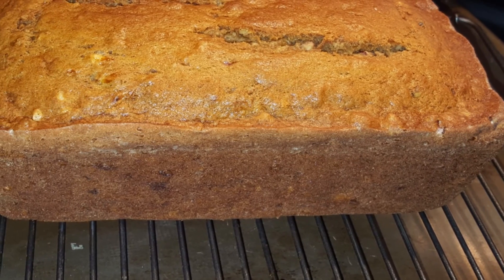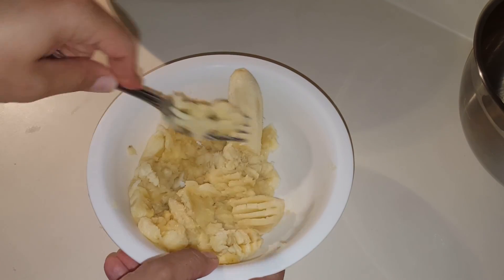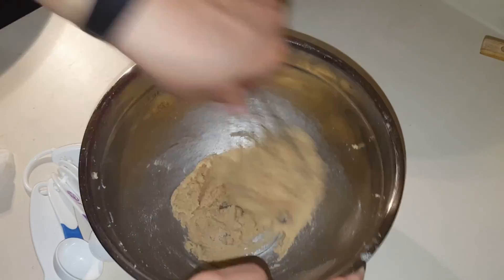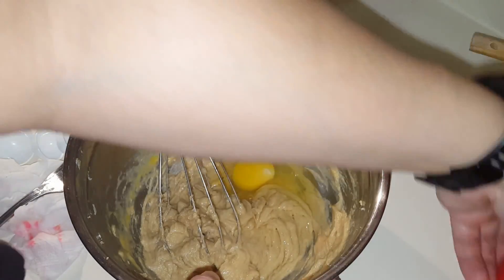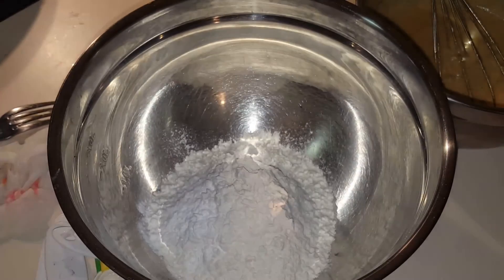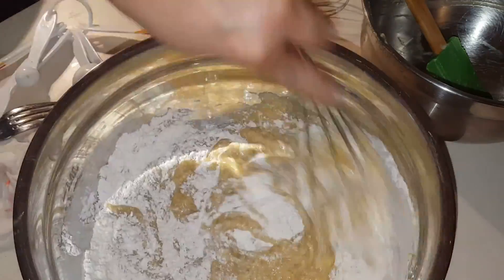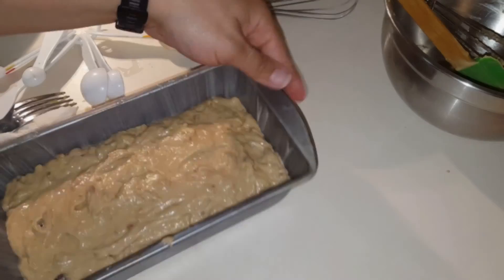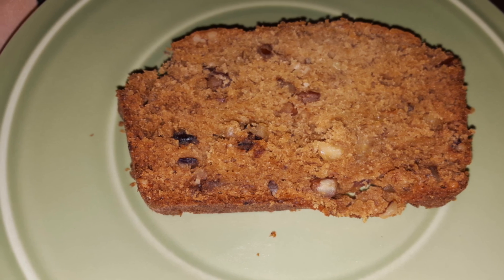Banana Bread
This recipe is super easy to make and delicious. This is enough for one pan. If you want to make two, just double the recipe.

First of all, preheat your oven to 325 degrees.

Ingredients:
3 bananas (ripe, if they are small, use 4)
1 cup Brown Sugar
1/2 cup unsalted butter at room temperature
2 Eggs
1/2 tsp Vanilla
1 Tbsp Milk
2 cups All Purpose Flour
1 tsp Baking Powder
1 tsp Baking Soda
1 tsp Salt
1 tsp Ground Cinnamon

If you like nuts, I used 1 cup of Pecans and Walnuts

If you like chocolate chips and/or raisins you can also use ¼ cup.

Again, Put in oven at 325 degrees for 1 hour 10 minutes. Check at 1 hour mark with a toothpick and check if is done.

If you notice that it is getting too brown and still needs more cooking time. Just cover with aluminum foil, that way it will continue to bake without getting too brown or burn.

Do you want to know how I prepare my baking pans, and make the pan grease? I will leave you the link here so you can watch it. You won’t regret it. This is one of my favorites and easiest recipes. It is used by all the people that bake a lot.

Thank you, make the recipe and enjoy your day 😄